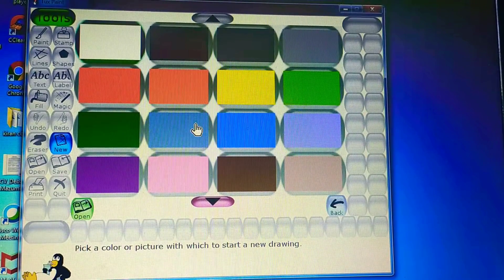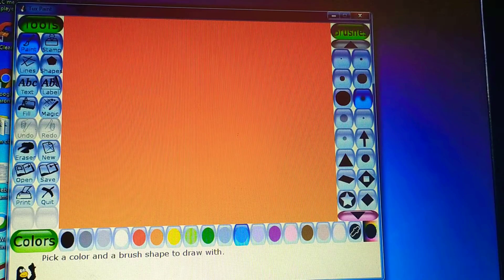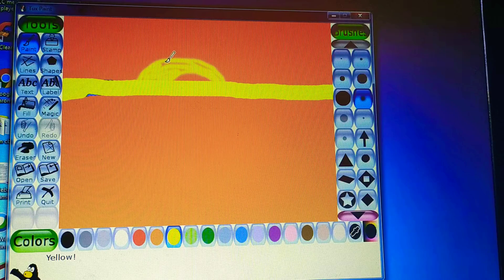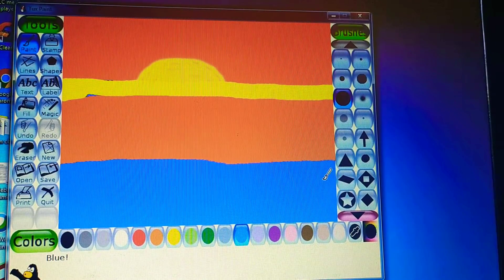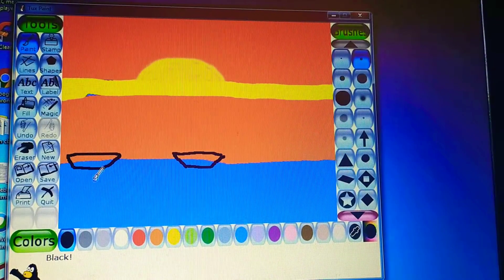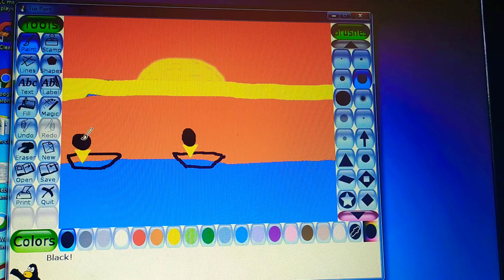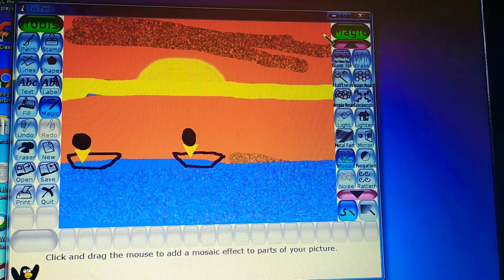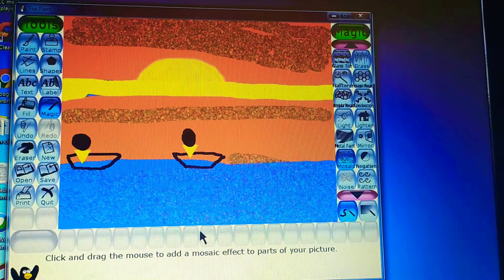Tux Paint-How to use paint tool and mosaic tool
How to use paint tool and mosaic tool